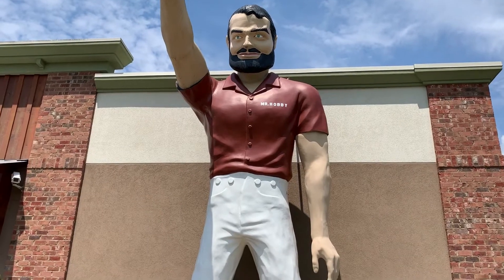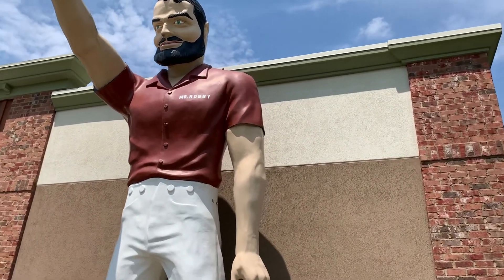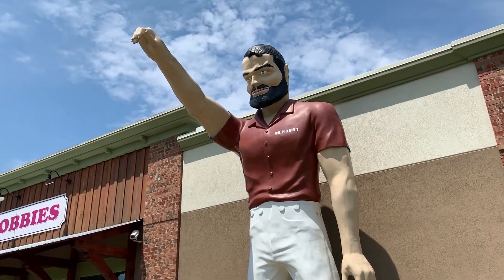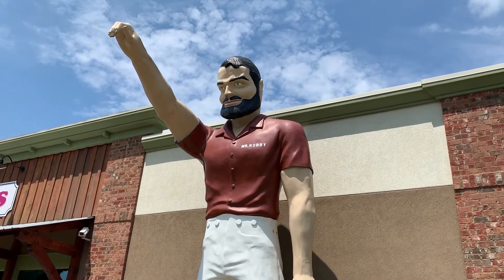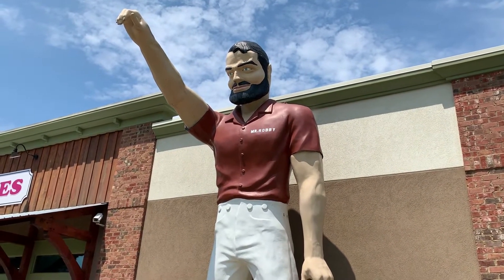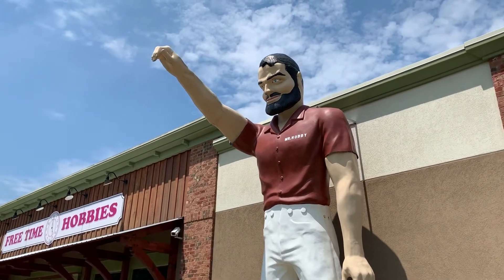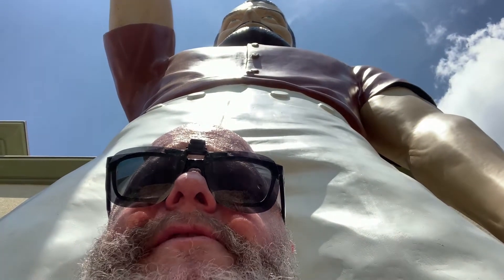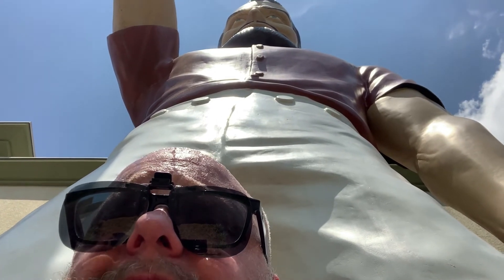Roadside America App Adventures: Blue Ridge Muffler Man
Muffler men aren't always spotted grasping auto parts in their oversized fiberglass hands.
Sometimes they just have a hold on our hearts.
And if you thought that line was corny and stupid, just watch this video.